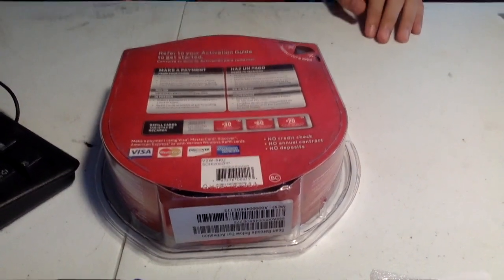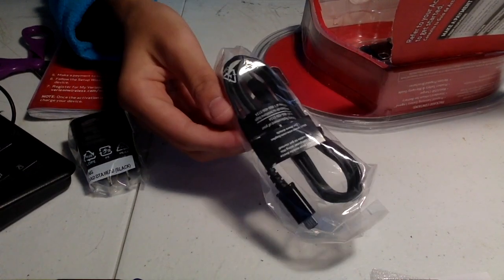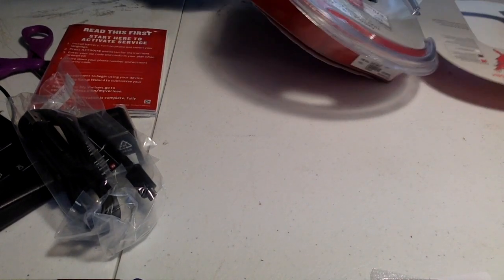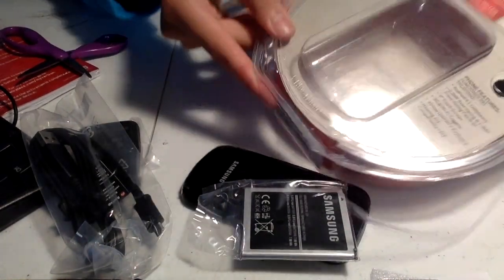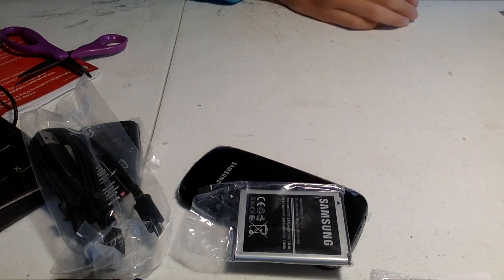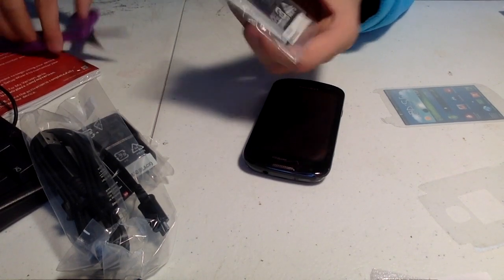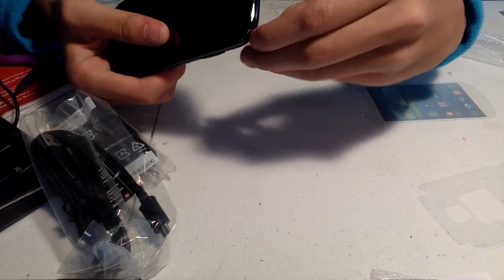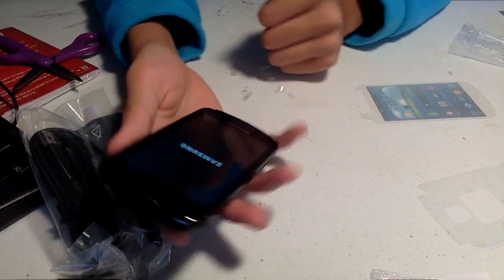Samsung Galaxy Legend/Stella (Verizon) unboxing